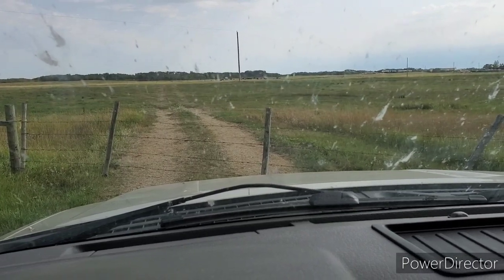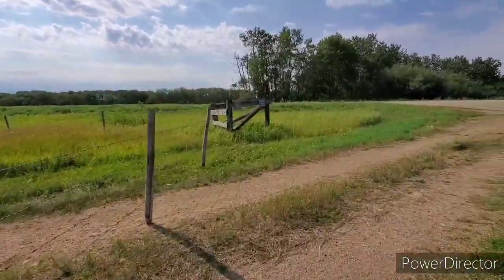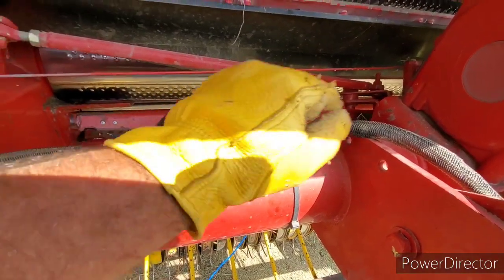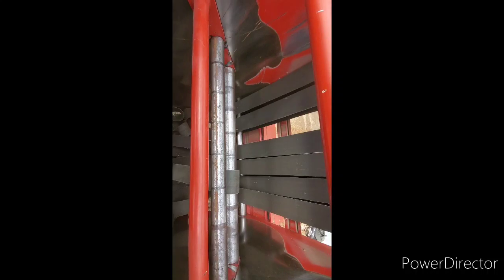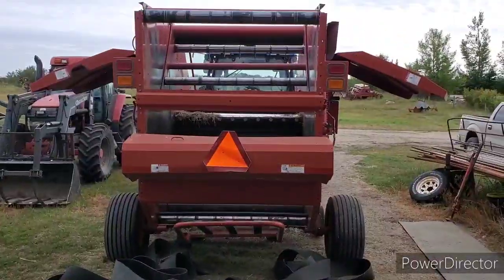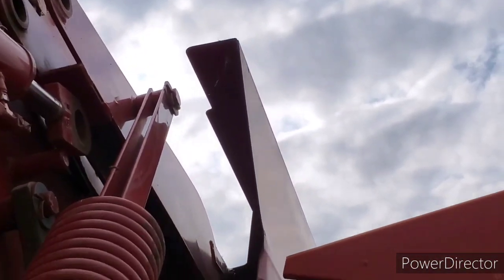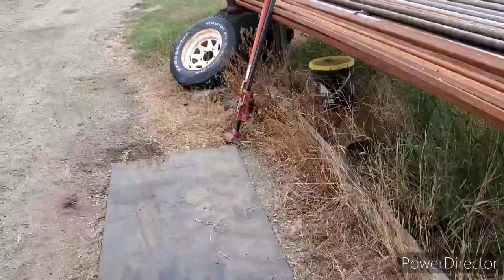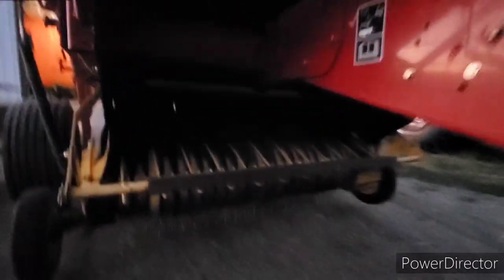FIXING Pressure Take Up Roller Bearing on BR780